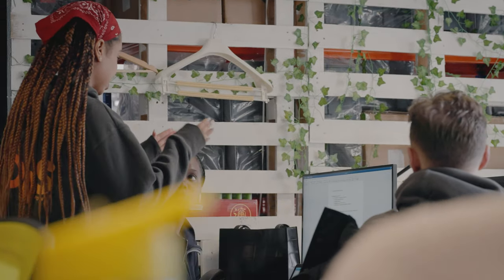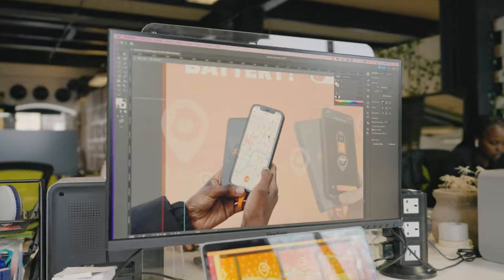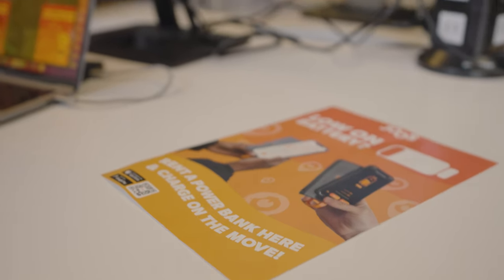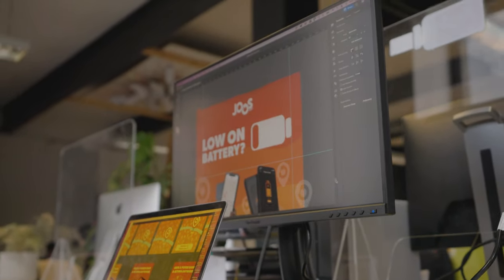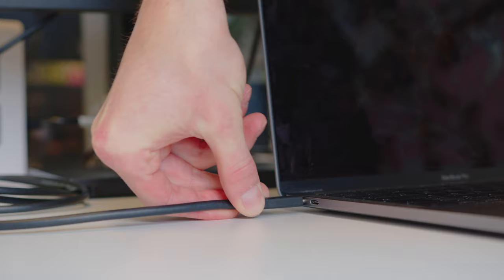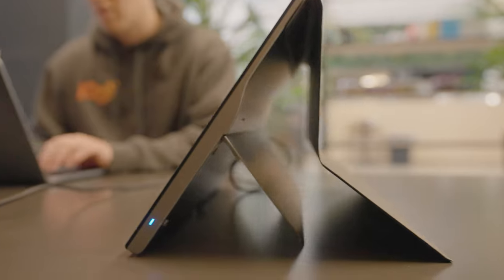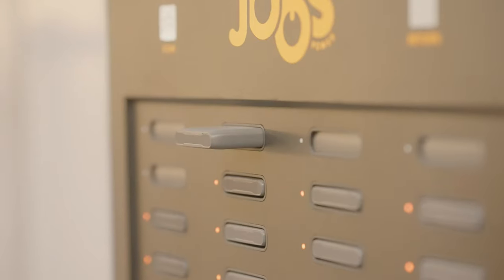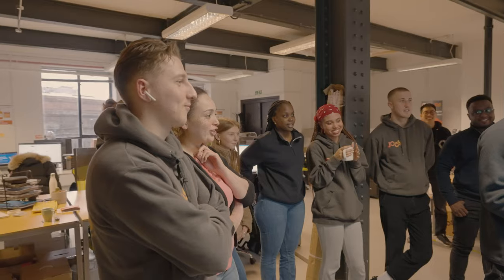ViewSonic Solutions Powering UK Startup, Joos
ViewSonic has partnered with UK-based start-up, Joos, to upgrade several technology solutions within the business, aiding Joos’s development and growth in the market. As a part of the Acceleration for All campaign, ViewSonic is working with start-ups worldwide to improve their workspaces.

Joos provides smartphone portable charging solutions for users across the world, allowing customers the ability to rent a charger in one part of their city and return to another location.

ViewSonic has supplied Joos with the latest WorkPro and ColorPro professional monitors, portable monitors, and a ViewBoard interactive display, ensuring staff use the latest technology to enhance productivity and collaboration.